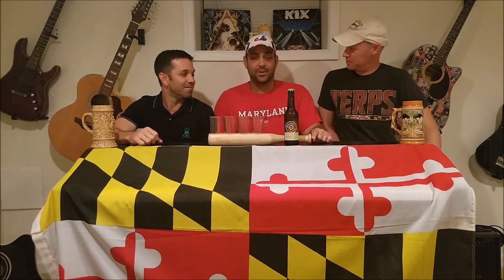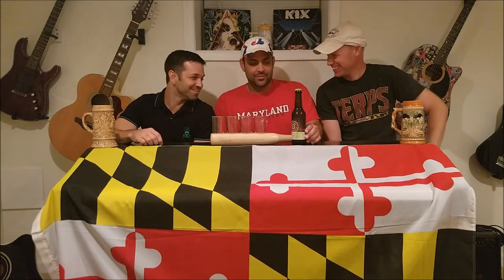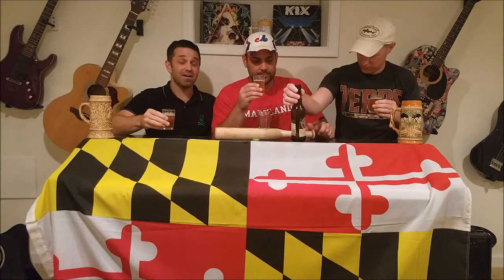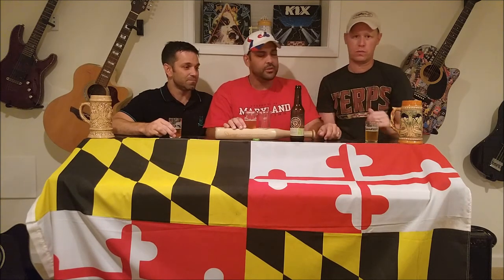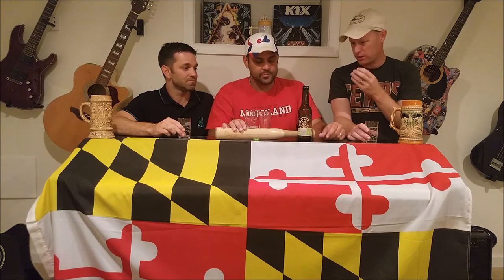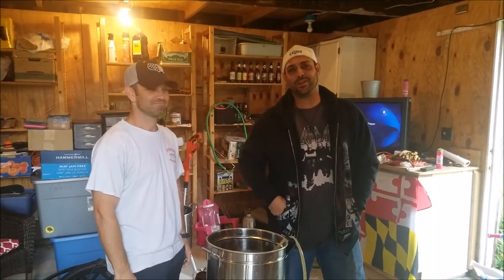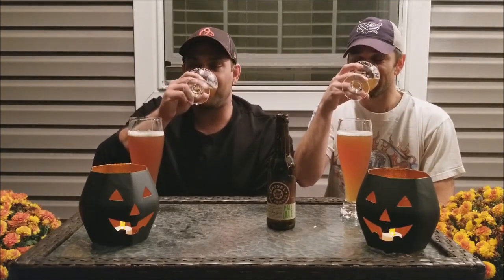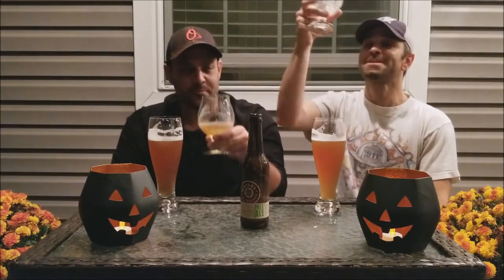Maisel & Friends Pale Ale beer review and clone recipe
Andy's brother Tony spent some time in Germany and of all the beers he tried he took a special liking to the Maisel and Brothers Pale Ale so he brought a few back for us to sample.  With Erik on vacation for his birthday, the rest of the 2TEN90 crew decided to review this superb pale ale with Andy and Tony attempting to clone it which added one more beer to the upcoming Oktoberfest Party (The Party video comes out next week!!!).  This grain to glass video will review the Maisel & Freinds Pale Ale, show some clips from brew day and conclude with a quick comparison.  We liked it and think you would too!  Cheers!